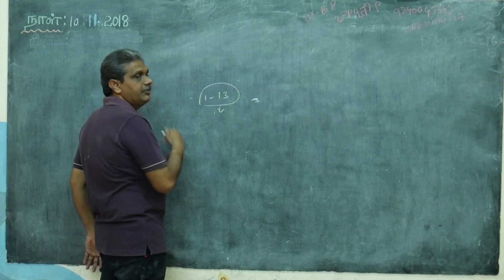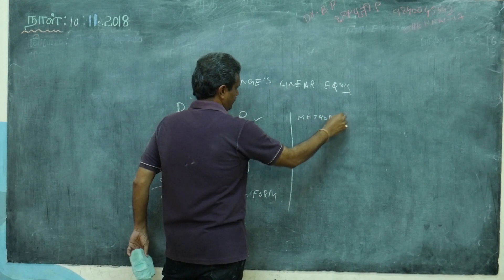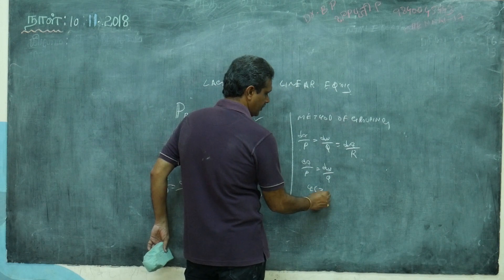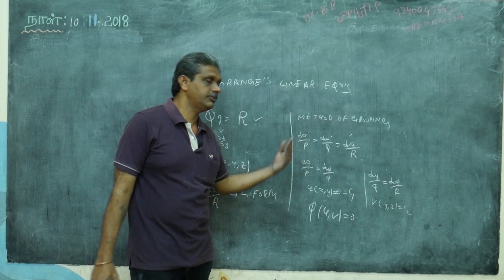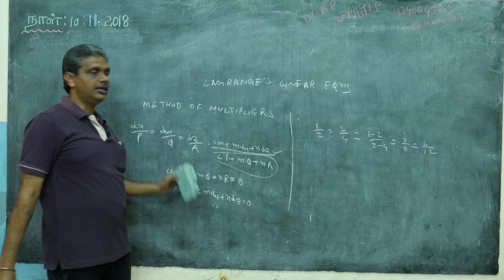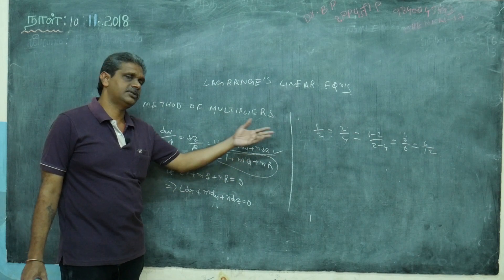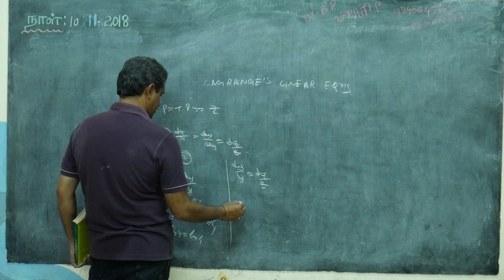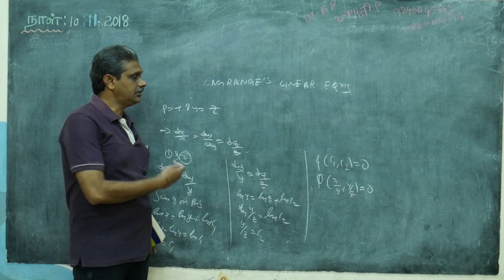LAGRANGE'S LINEAR PDE/METHOD OF GROUPING/ PDE-13 By Dr BP (Bapuji Pullepu)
This Video Contain Introduction to Lagrange's Linear Partial Differential Equations/ explanation of Method of Grouping  and Method of Multipliers and discussed Problems on Method of Grouping  /Kindly Watch videos Like, Comment & Share, Become part of our service kindly subscribe our channel/ Any clarification Text/WhatsApp 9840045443/ Dr Bapuji Pullepu/Chennai-600017